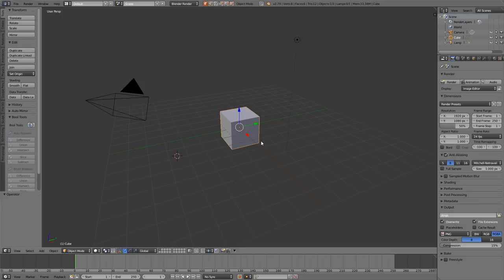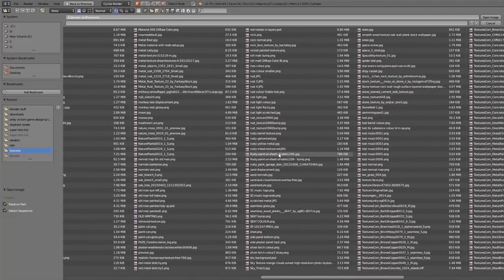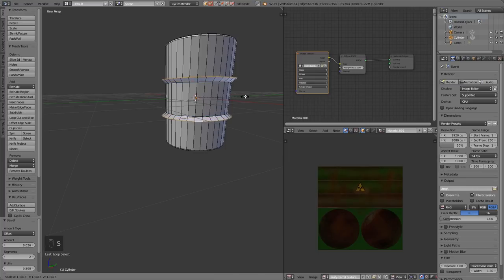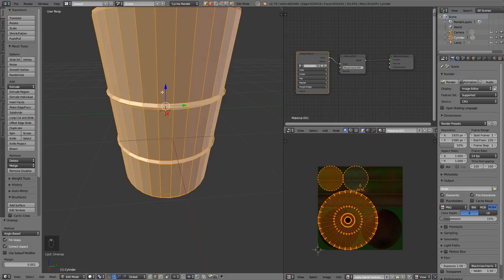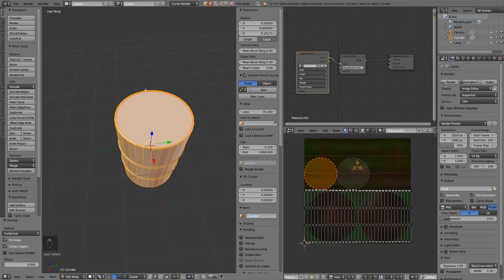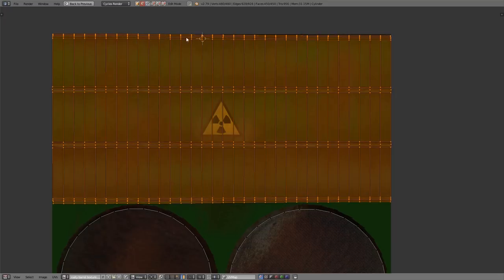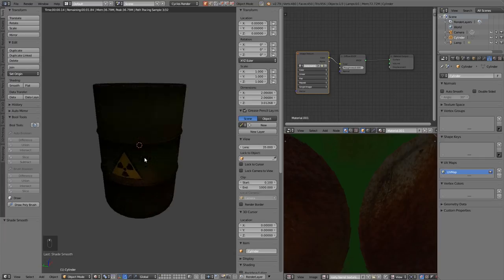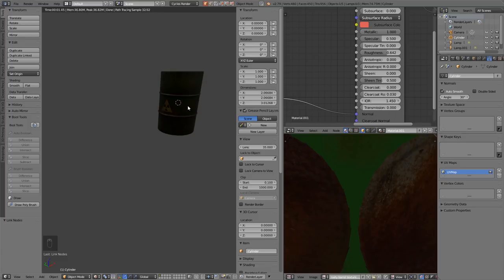Learn UV Unwrapping with this simple tutorial - beginner/easy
In this episode we will unwrap a barrel and add a simple texture.

I go through how to mark seams and suitable places, problems you may come across, adding the texture and editing the Uv location.

It's from GearBest
I use a graphics tablet to paint with and I can recommend this one for the price and responsiveness it's probably the cheapest of that quality as well.